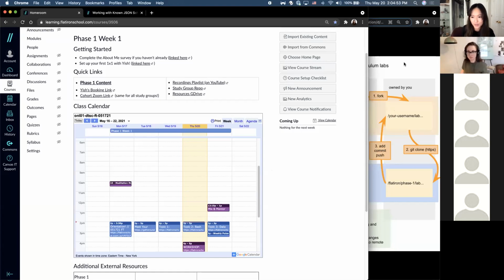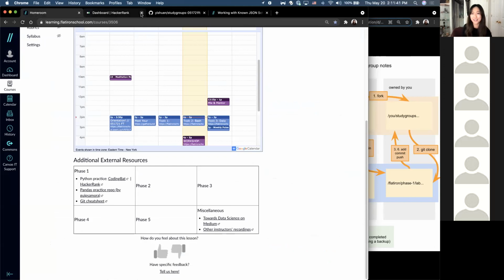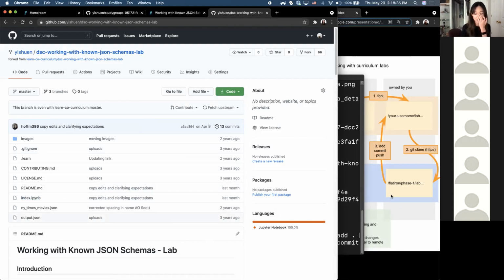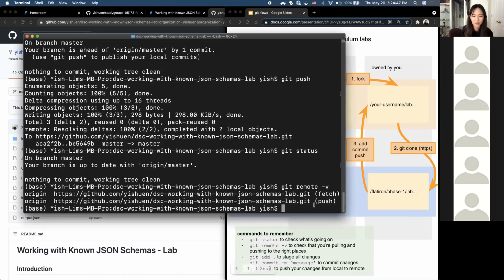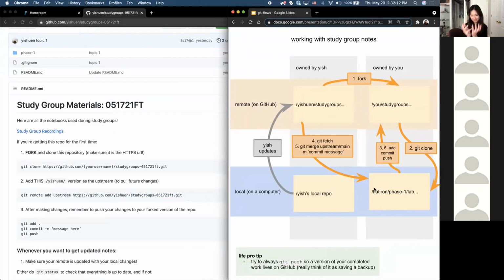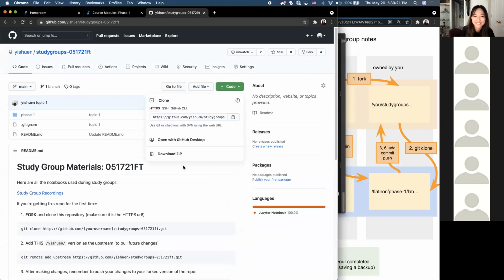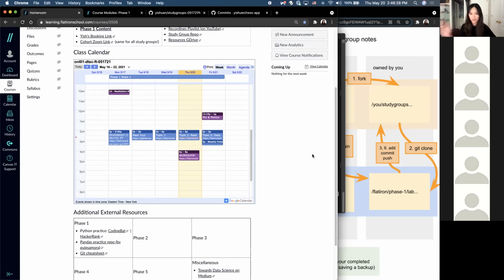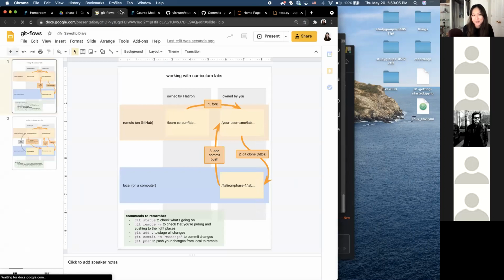Topic 2: Bash and Git